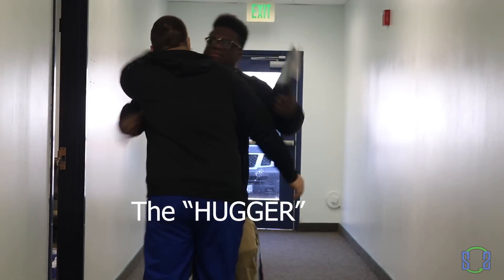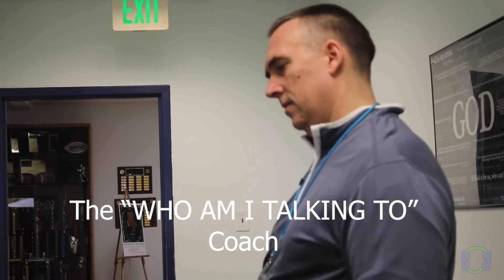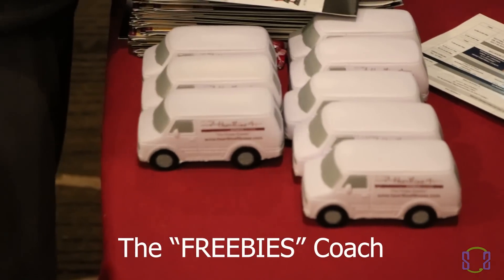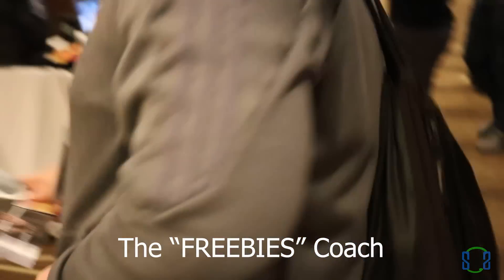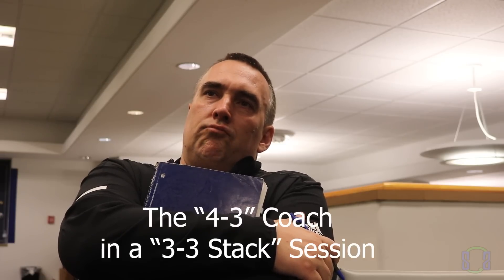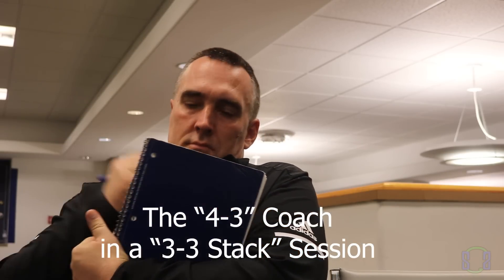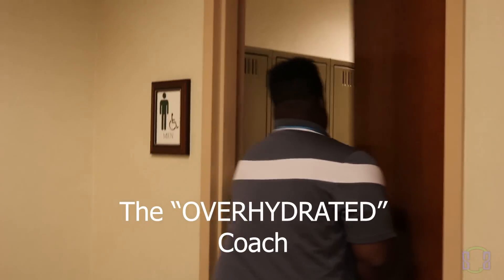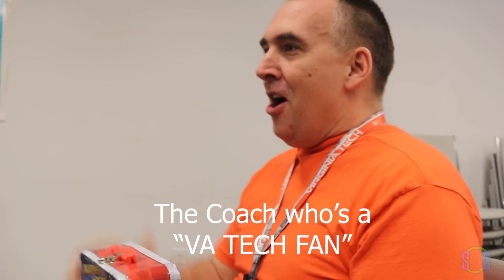TYPES OF COACHES AT CLINICS || SCSvids Ep. 25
Clinic Season is upon us, and we at SCSvids want to make sure you're prepared. With our extensive research, we've compiled for you the best Clinic guide this side of the Mississippi, so sit back and enjoy "TYPES OF COACHES AT CLINICS"

"Stuff Coaches Say" takes a COMEDIC SPIN, on common phrases used by coaches in various sports, levels and scenarios.

@SCSvids on Twitter, Instagram and Facebook for more content!!